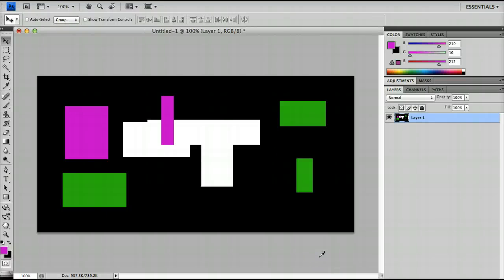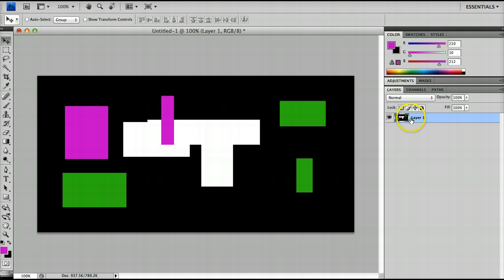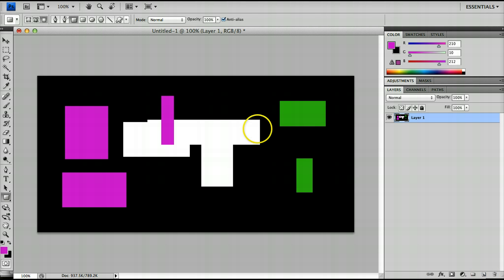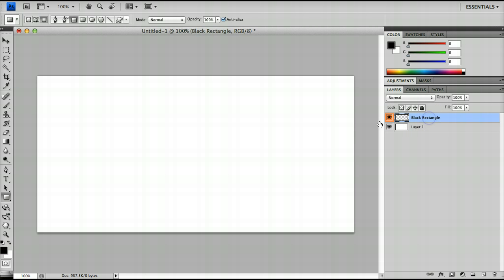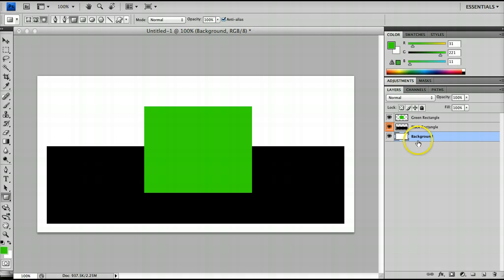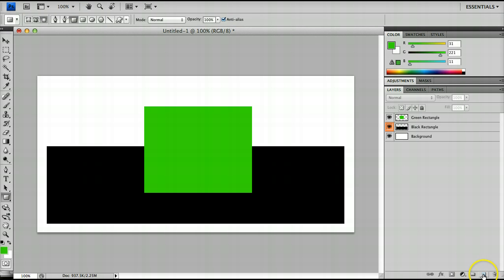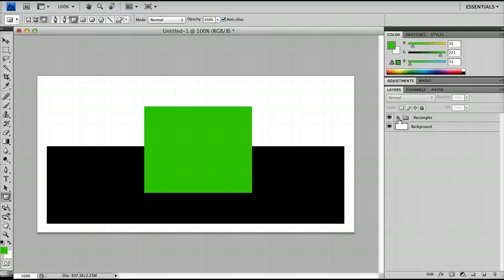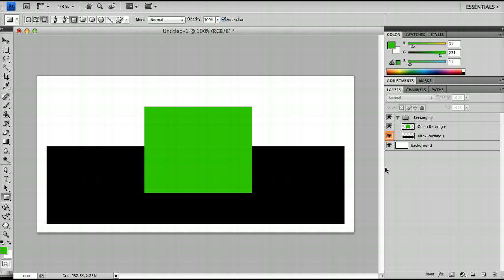Beginner Photoshop Tutorials - Layers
In the first of our Layers tutorials, we give you a basic overview of layers in photoshop.